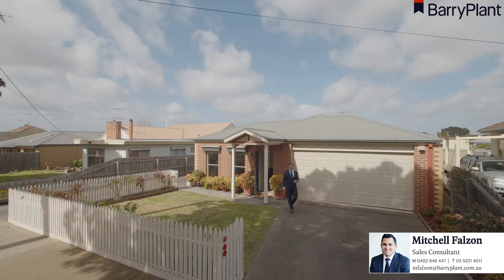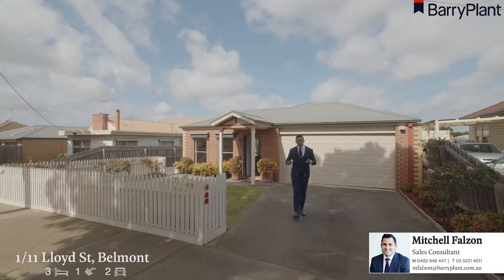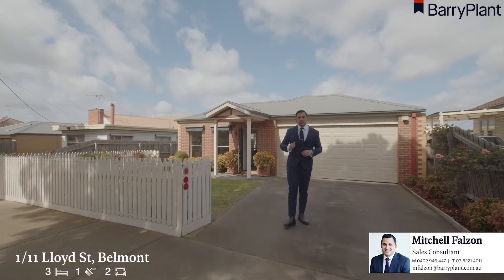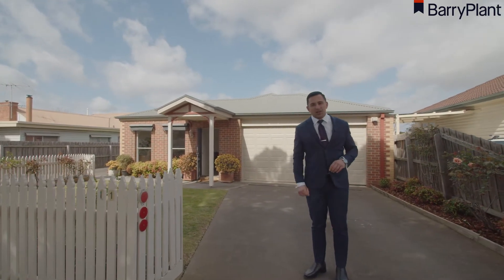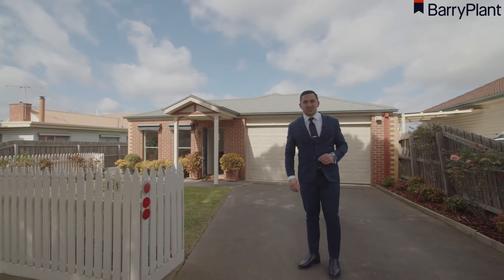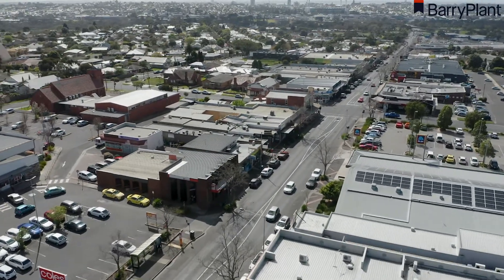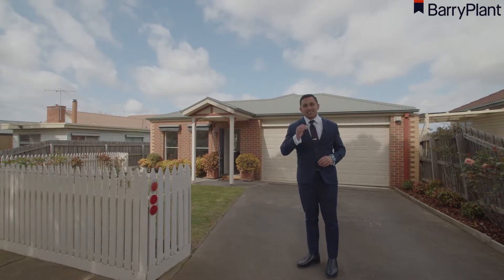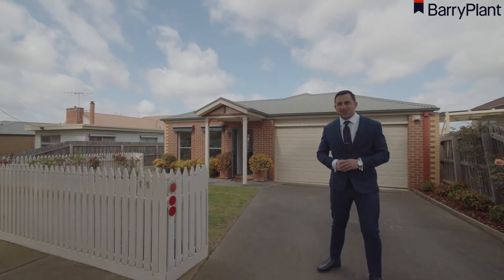1/11 Lloyd Street, Belmont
Low maintenance living in Belmont hotspot.

This low maintenance delight offering flawless positioning will tick many boxes for any first/last home buyer or investor looking to add a solid investment to their portfolio.
Comprising of three well sized bedrooms, two with built-in robes, serviced by a neat central bathroom with a separate toilet, a master offering a walk-in robe and ensuite. The main area of the home combines a light-filled kitchen with quality cooking appliances, living and dining area complimented by ducted heating and split system air conditioning. A private undercover courtyard is the focal point of any entertainer.

Location is unparalleled! All major amenities, including – but definitely not limited to – cafes, health clinics, shops, restaurants, public transport and renowned schools for all ages are at your metaphorical doorstep and an easy 10 minute drive takes you to the Geelong waterfront.

Kick back and relax or rent out and reap the rewards.

Call Mitchell Falzon on 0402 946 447.
Barry Plant Geelong 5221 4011.